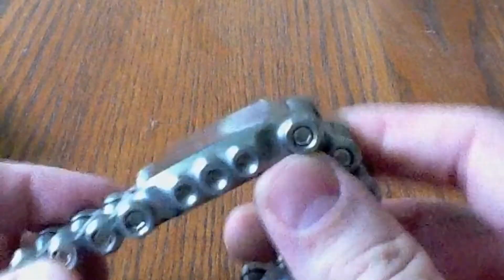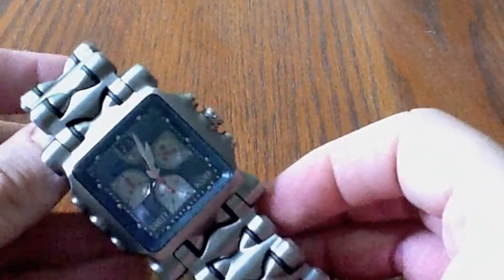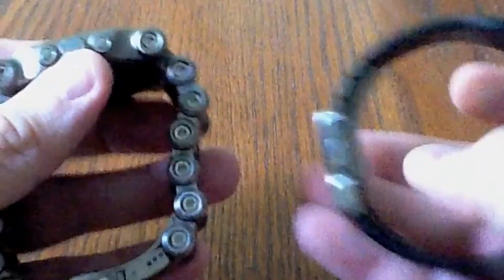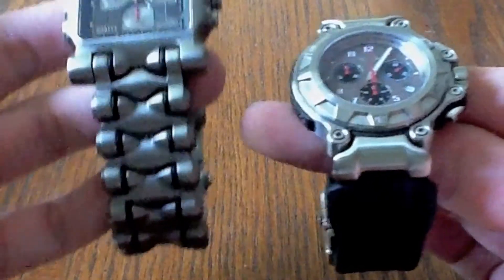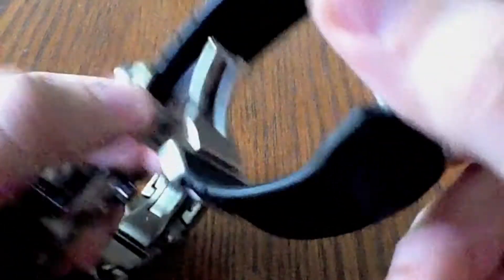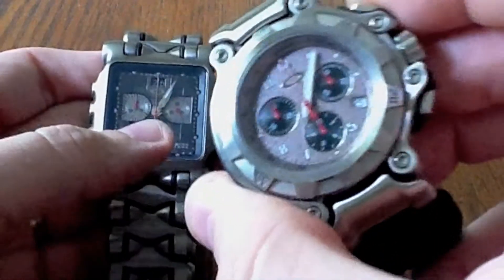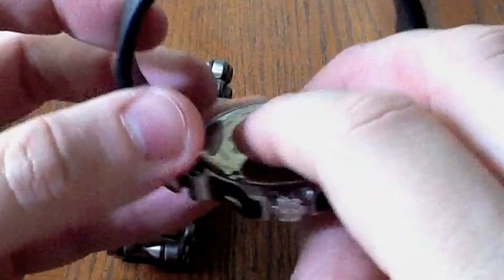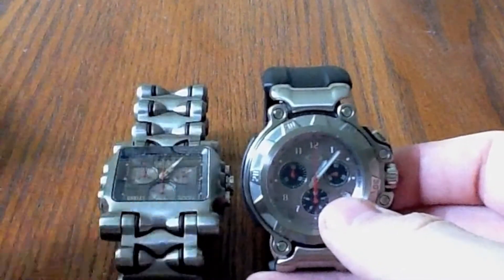Oakley Crankcase Review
This is my review of the Oakley Crankcase watch. It is in reply to a request from villan214. Enjoy!

I apologize for the grainy quality.